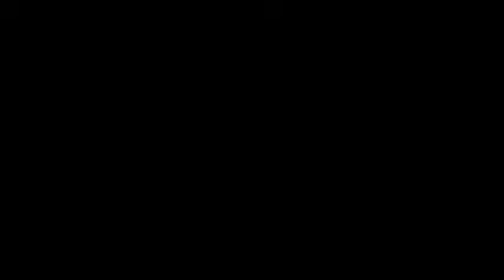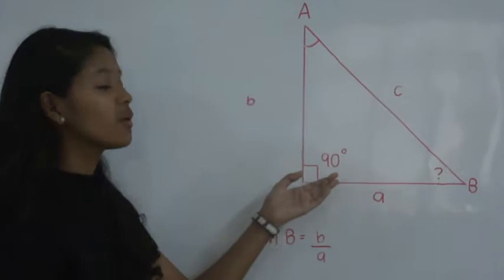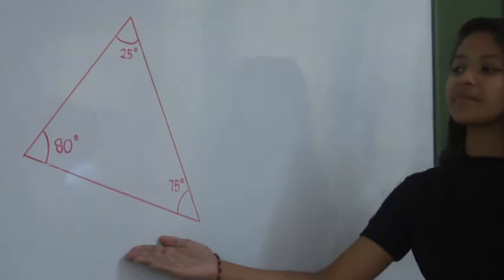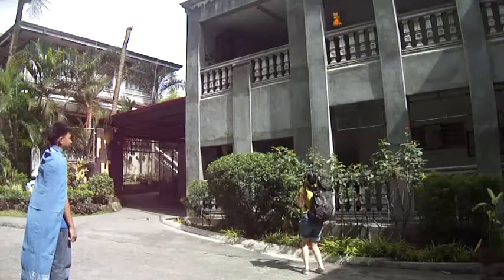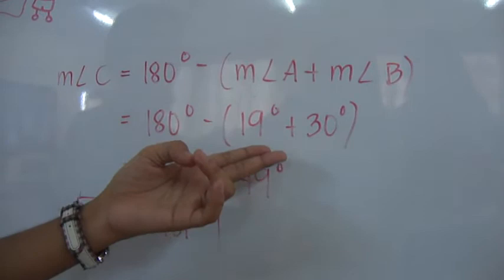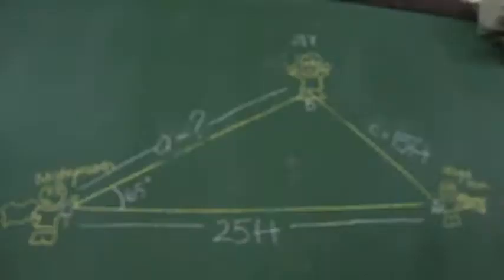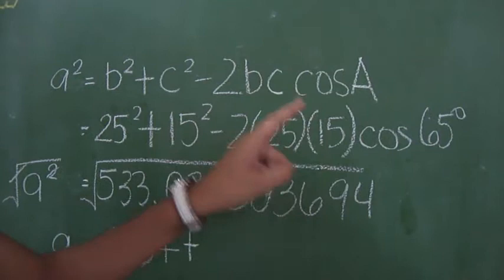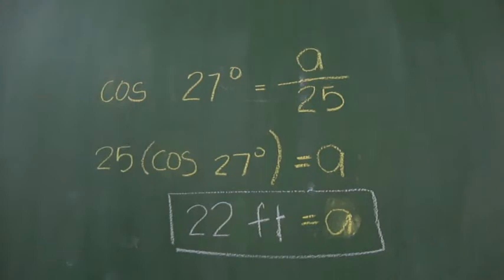Application of Right and Oblique Triangles